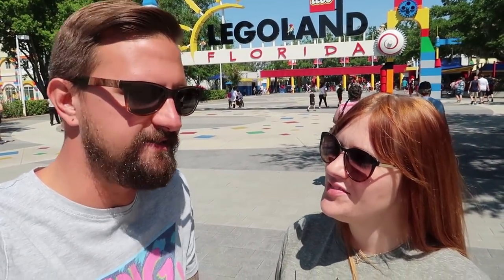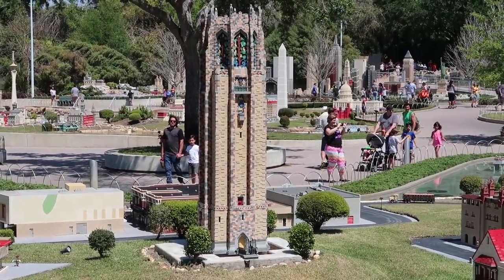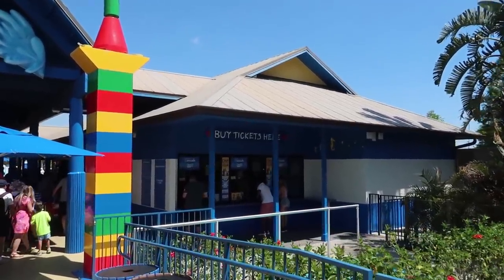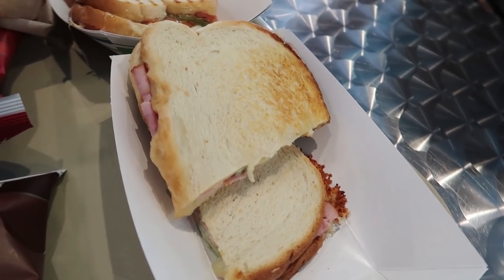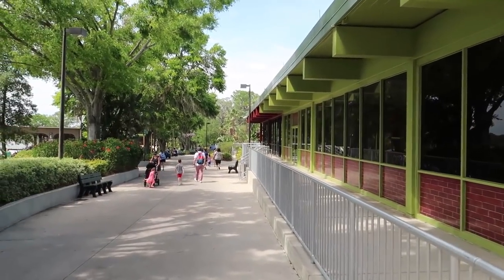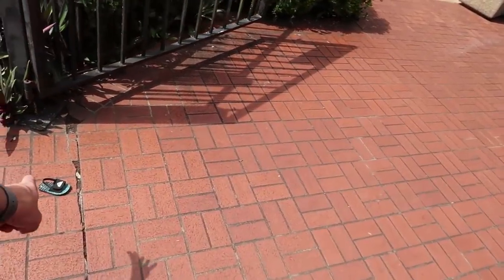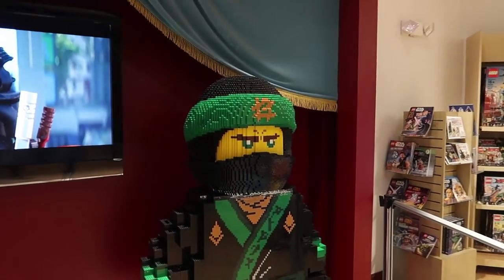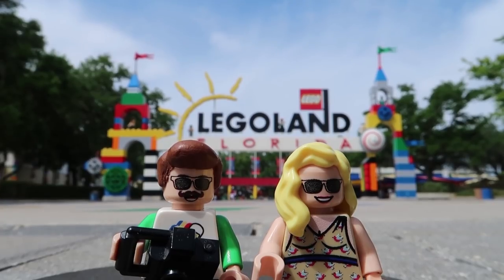Bricktastic Day At LEGOland Florida | VR Coaster Fail, Double Decker Carousel & Water Park!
In today's vlog we head over to LEGOland Florida to check out their new VR virtual reality wild mouse coaster. This coaster was previously in the park as a non VR coaster. But before we head back to that area of the park we ride the double decker carousel for the very first time! It was a little rickety but still pretty fun. Then we check the wait time for The Great Lego Race VR coaster. It was at a 140 min wait! So we decided to check back in a little later. We ride Flying School, the hanging coaster, instead! After that we walk over to the Water Park because we realized that we had't been back there yet! We check back into the Great Lego Race but it was still at a 140 min wait. So we made our own VR coaster lol. We had some lunch and watched the ski show for a little bit, walked into the gardens (Cypress Gardens) and called it a day! Although we totally failed and didn't even make it on the ride we drove all the way out there for, we still had a lot of fun at LEGOland! The day is what you make of it!